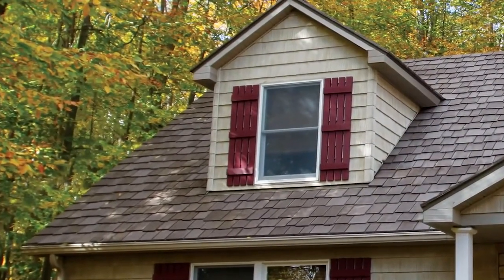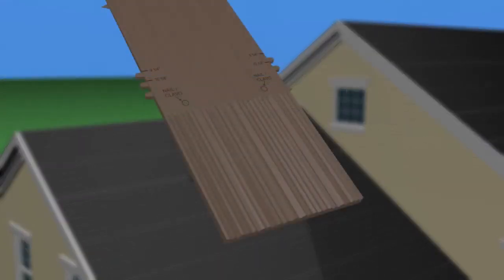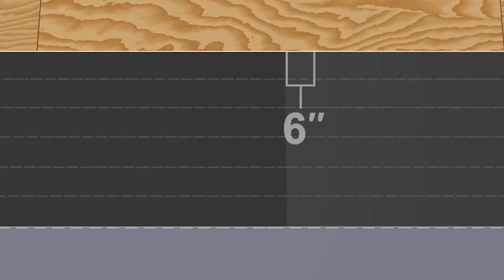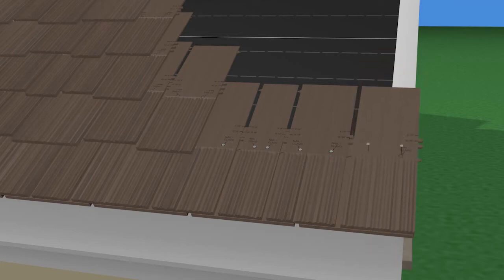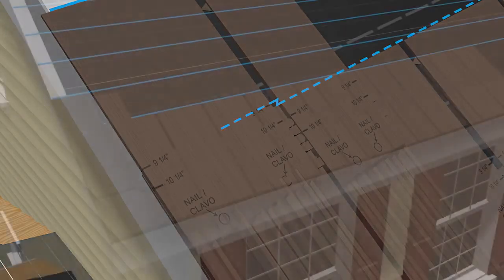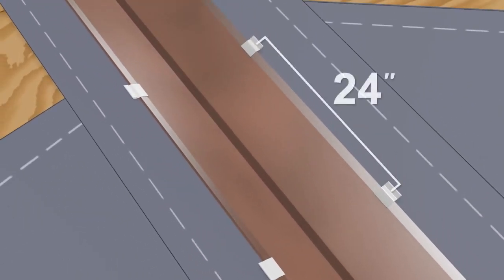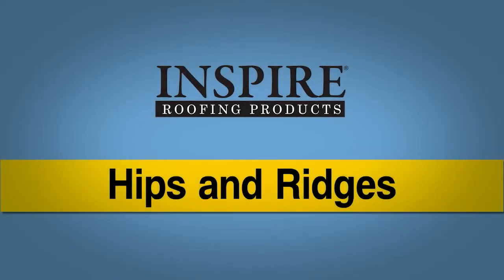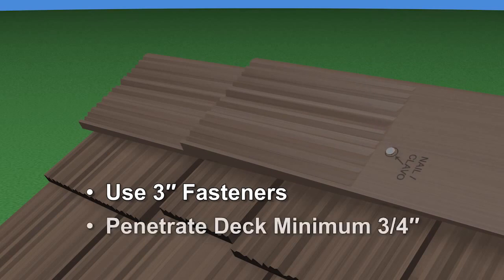Inspire® Дранка. Установка кровельного материала.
Inspire "Дранка" — искусственный кровельный материал, который польностью повторяет внешний вид расщепленного дерева и позволяет избежать неприятных проблем, с которыми сталкиваешься при эксплуатации его на кровле и фасаде: гниения, растрескивания, откалывания. Кроме того, вам не придется регулярно обрабатывать его химикатами. Ваша кровля будет радовать все невероятной долговечностью.